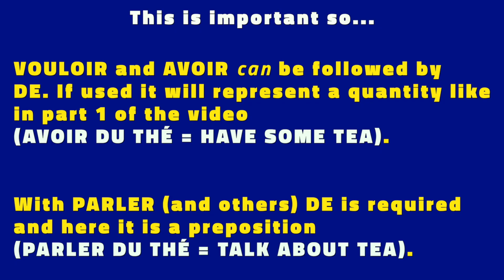English guy explains how to understand EN in French - EN and Y in French pronoun series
Download your free guide to beat the "French Freeze" and start having flowing conversations

EN can be many things in French, which is what can make it super confusing, but when it's an object pronoun (i.e. it's replaced an object in a sentence) there are some simple rules or guidelines to follow which help to understand when to use EN and when not to.

This is the first in a series on EN and Y in French. Y will be covered next week!

Free guide mentioned in the video (it will make more sense if you watch the video first)

Video chapters:
0:00 Intro
0:41 Title sequence
2:05 DE and EN
2:58 DE as SOME
5:08 DE as a preposition
9:08 DE "caché"